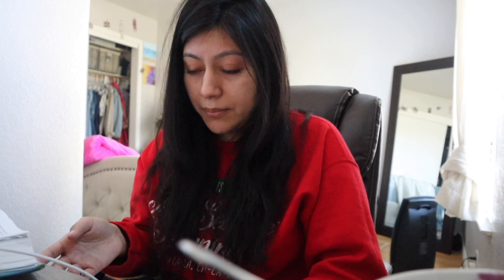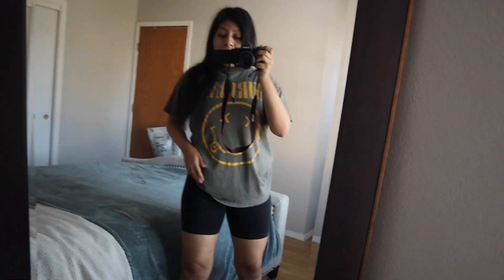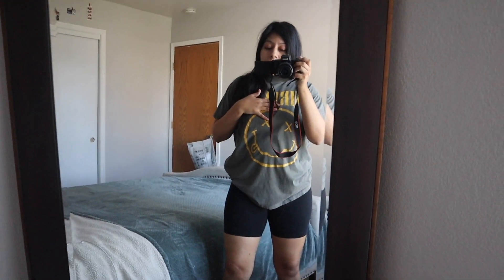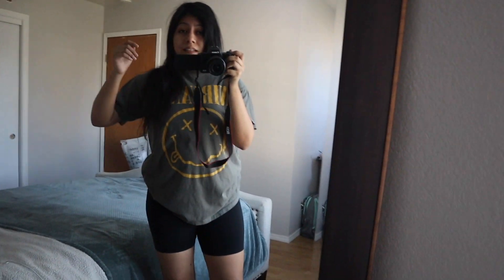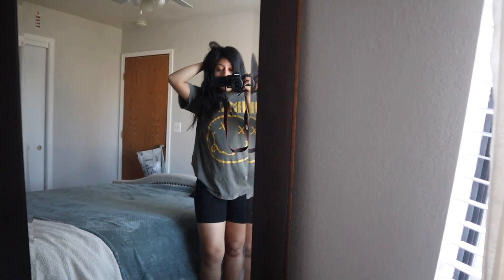MY PRODUCTIVE DAY ROUTINE *being THAT girl* : how I time manage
Mini Starbucks giveaway in next Sunday's vlog, if we reach 700 subscribers by Feb 28th !! Thank you all so so much for your support ❤️! Hope you enjoyed and please feel free to always leave video suggestions down in the comments 😊

sub count: 682 OMG 😮‍💨